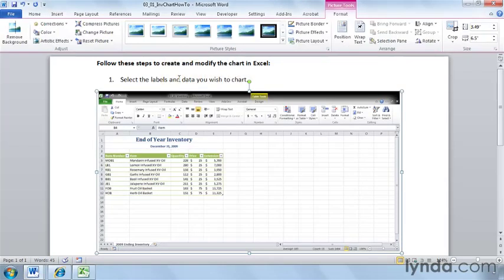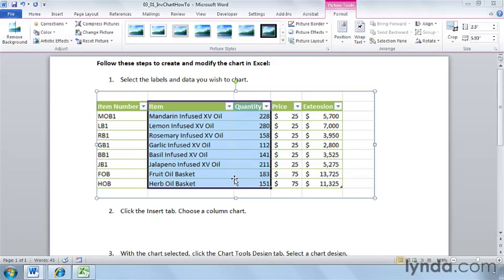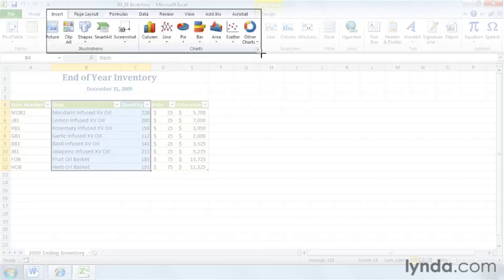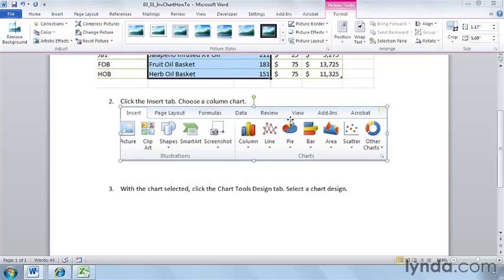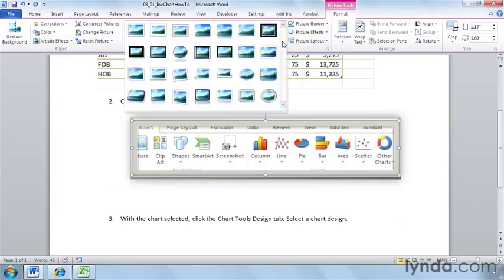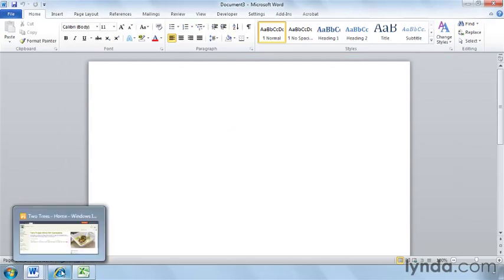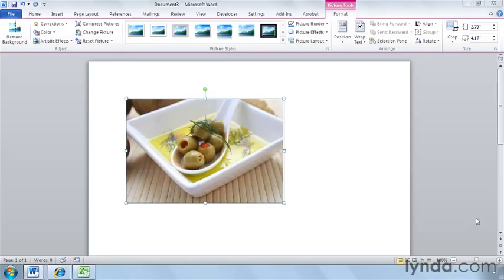0301 Inserting screen clips from other applications as graphics